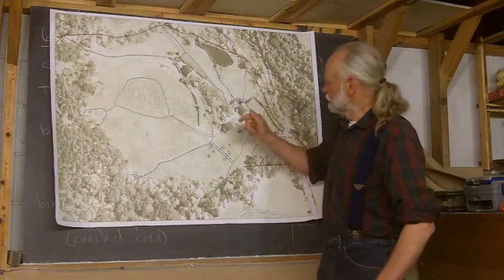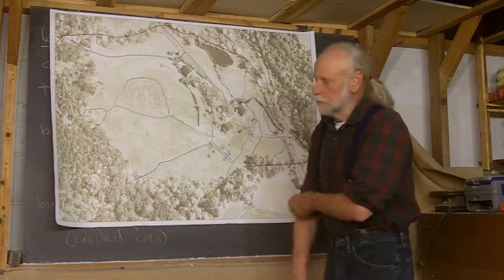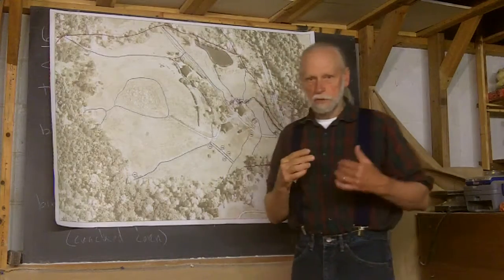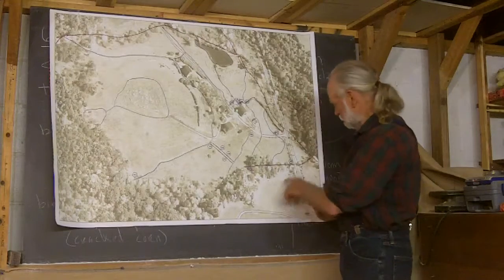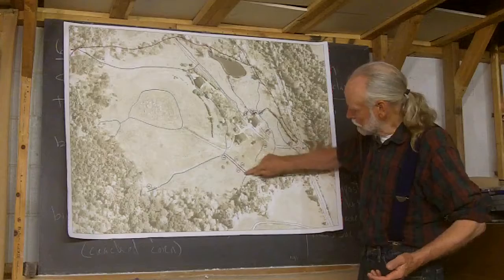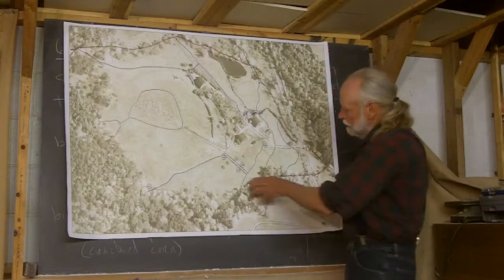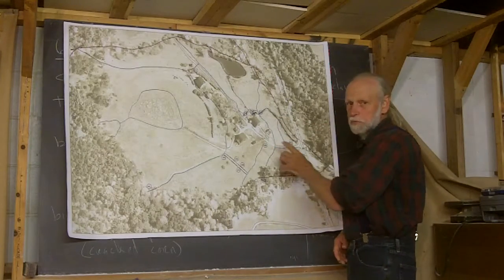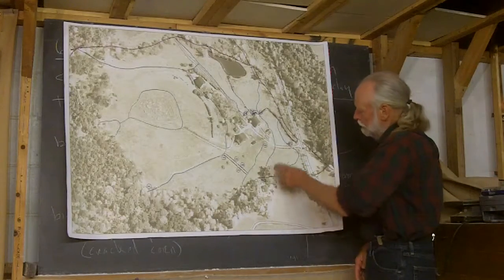6.49.1 Stepped Water Wheels on the Camp Ranch Campus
Frank leads his viewers around a chart/map of the Camp Ranch Campus,  showing the sites for planned water wheels.